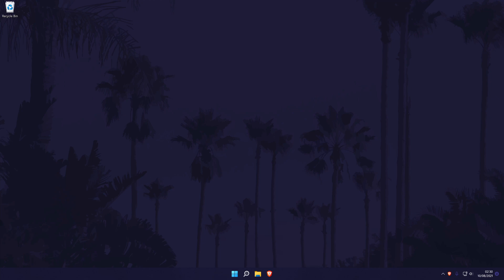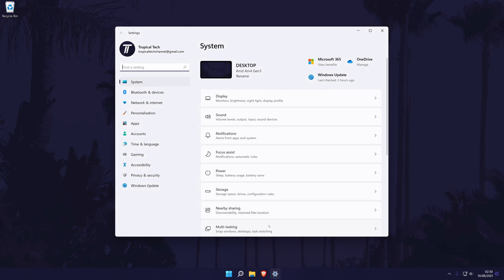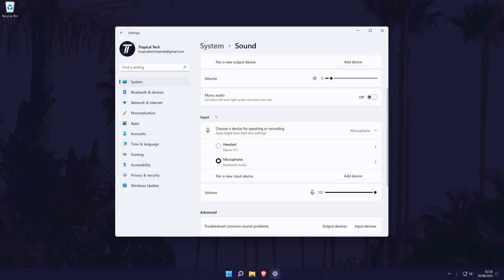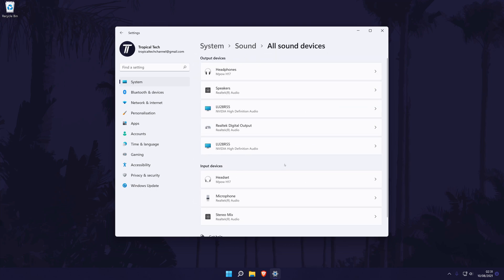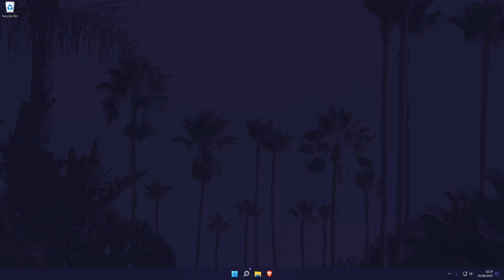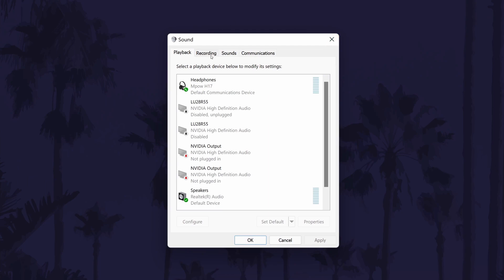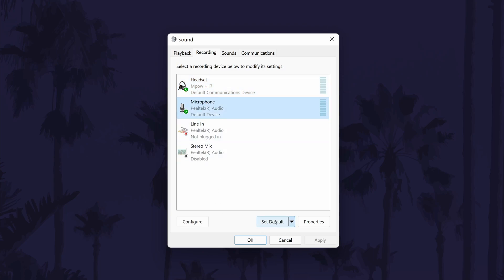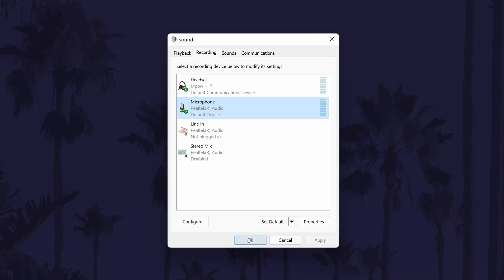How to Change Default Microphone on Windows 11 PC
Want to know how to set default microphone on a Windows 11 PC or laptop? This video will show you how to set the default mic on Windows 11. You might want to know how to set default mic or set default microphone in Windows 11 to make that the mic used in apps and games. Hopefully today's video helps show you how to set default microphone on Windows 11.